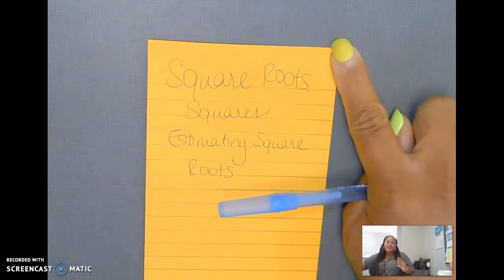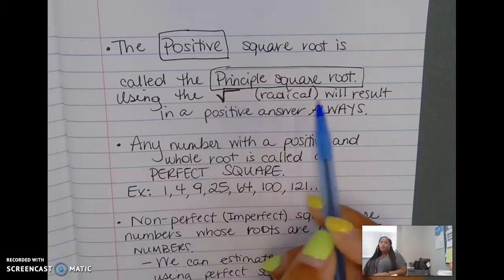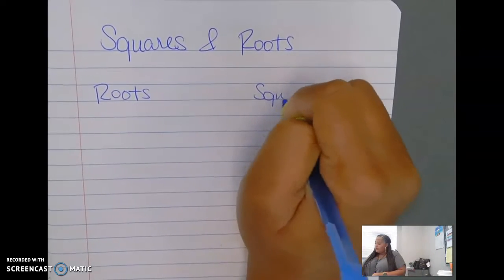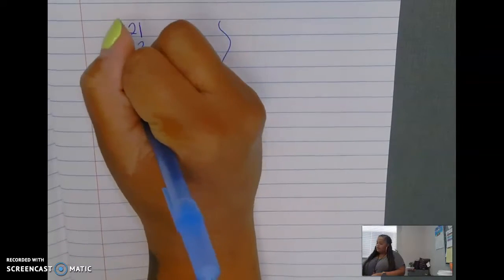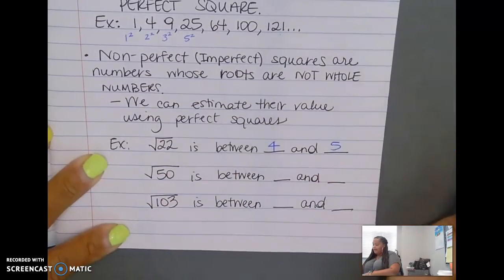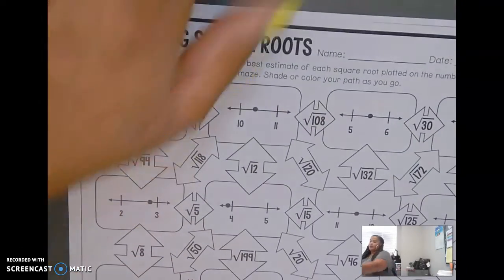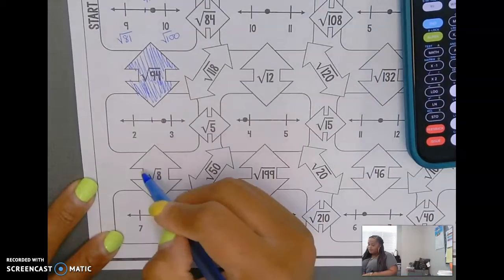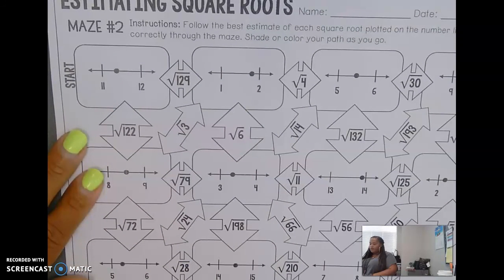Squares and Estimating Square Roots